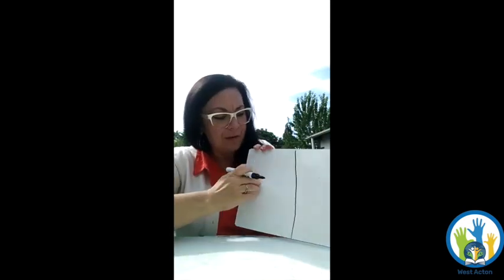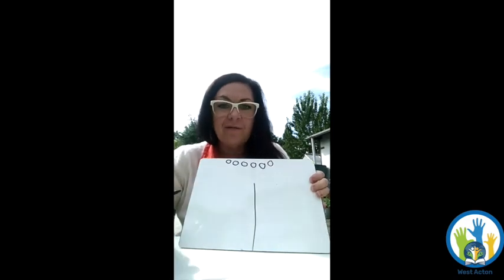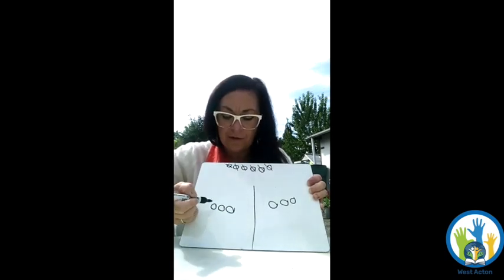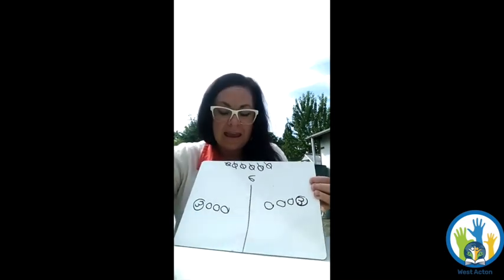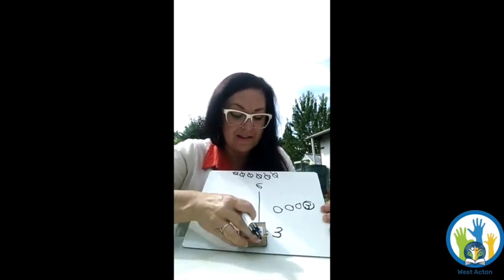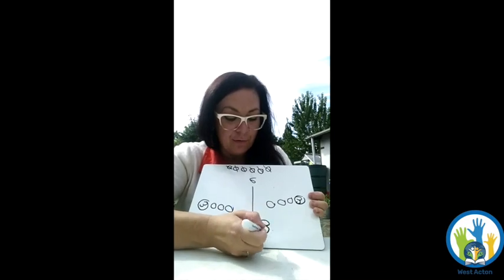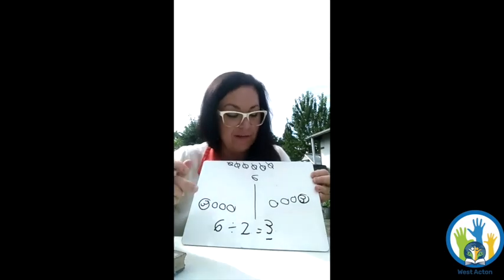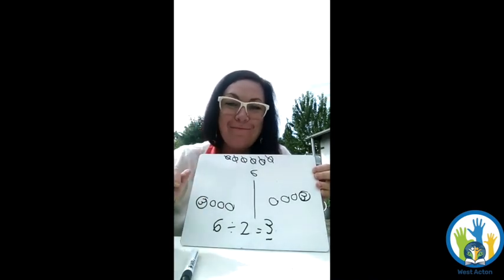Mrs McKenna does maths with fruit